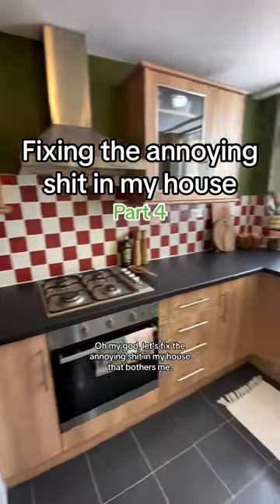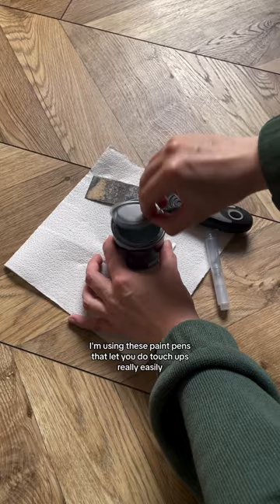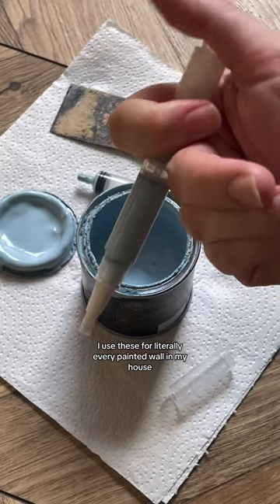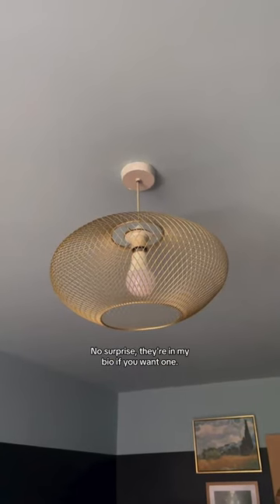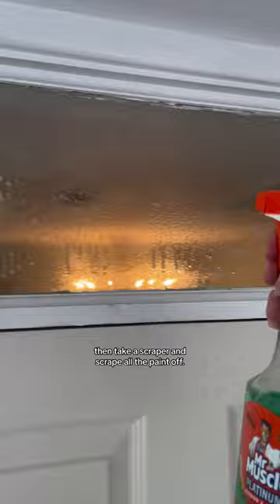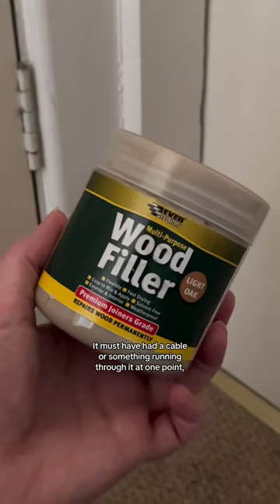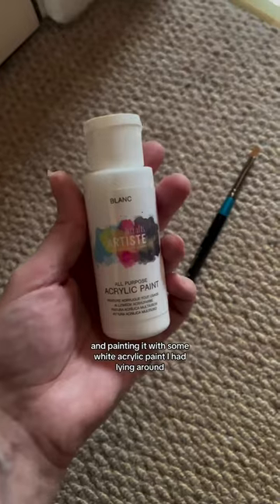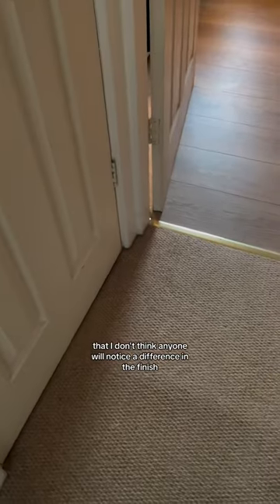Fixing even more annoying 💩 in my house! P4